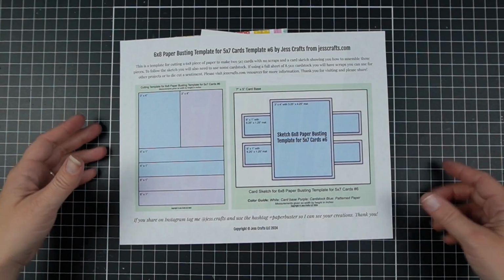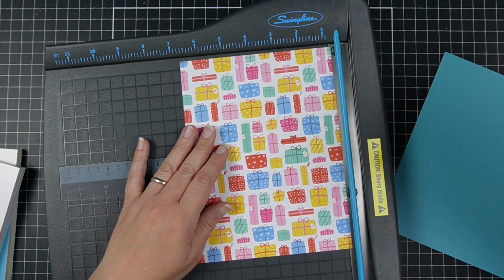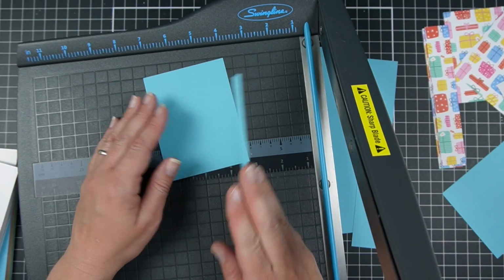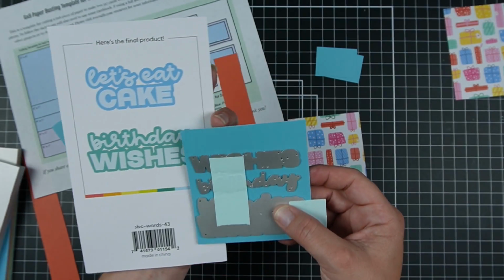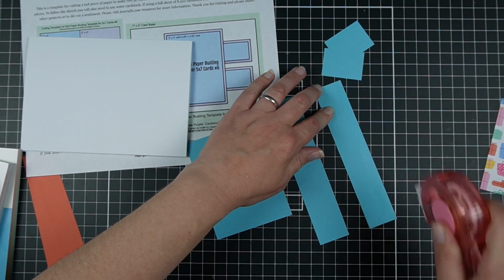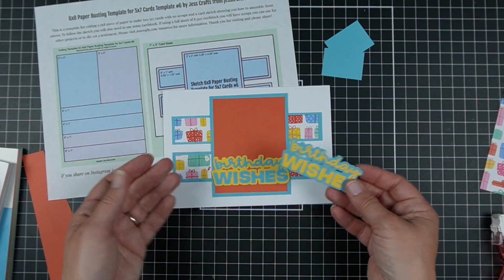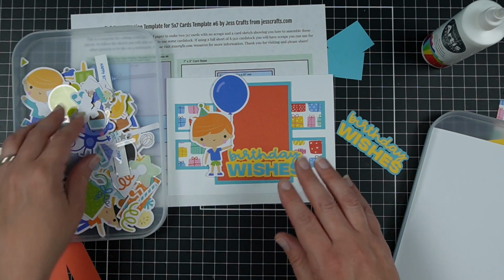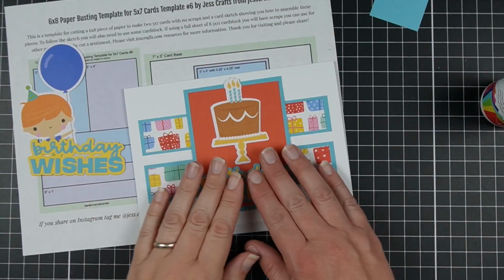5x7 Cards without Scraps | Birthday Cards from 6x8 Paper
A Paper Busting No Scrap Template for a 5x7 card using 6x8 paper.

6x8 Paper Busting Templates for 5x7 Cards

• Scrapbook.com - Birthday - Patterned Cardstock Paper Pad - Double Sided - 6x8 - 40 Sheets

• Scrapbook.com - Decorative Die Set - Market Bloom - Birthday Wishes, Let's Eat Cake - Sentiments

• Scrapbook.com - Sunshine - Smooth Cardstock Paper Pad - 6x8 - 40 Sheets

• Swingline Guillotine Paper Cutter Heavy Duty
[ Amazon US ]

Want to print templates in bulk?
Save 10% with code YTFAN

The cross stitch patterns you might see in the background are Stitcher's Prayer from The Camping Stitcher and Kind Words from Primrose Cottage Stitches